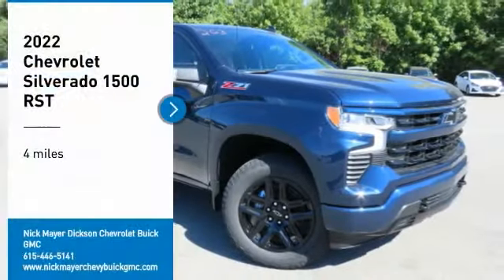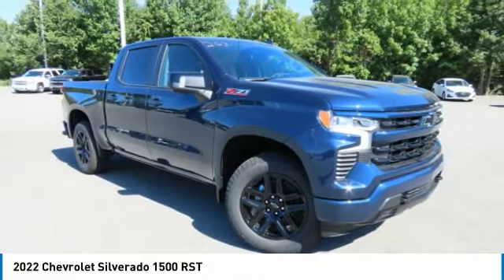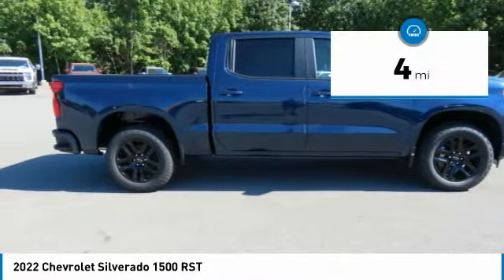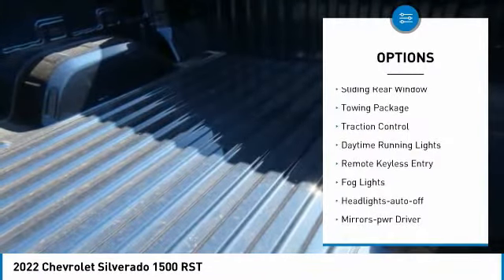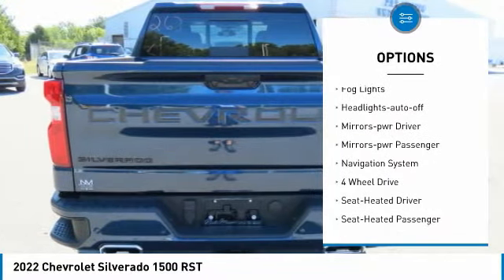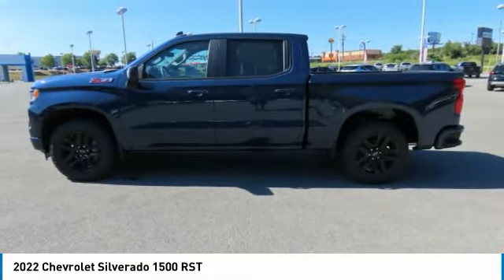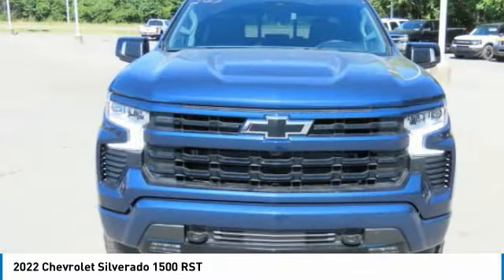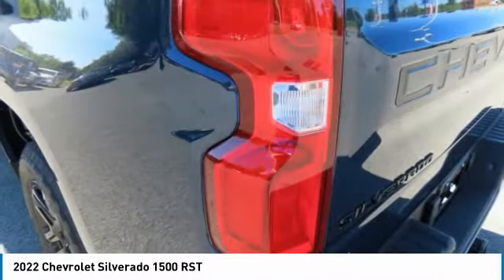2022 Chevrolet Silverado 1500 C2274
2022 Chevrolet Silverado 1500 RST

Northsky Blue Metallic 2022 Chevrolet Silverado 1500 RST 4WD 10-Speed Automatic EcoTec3 5.3L V8 10-Speed Automatic, 4WD, Black Leather.brbrRecent Arrival!